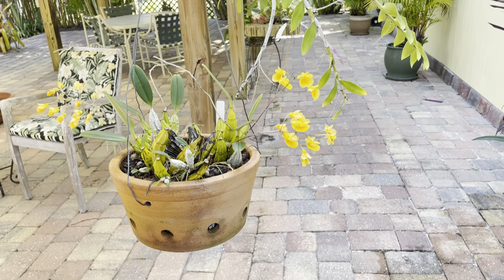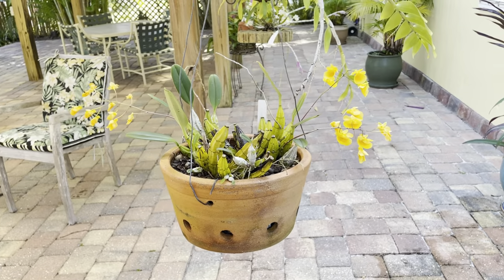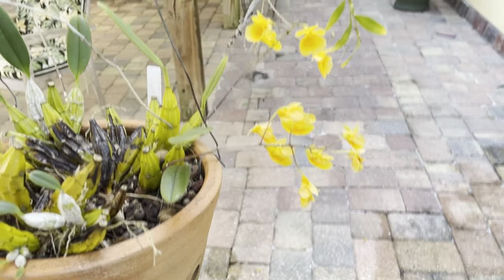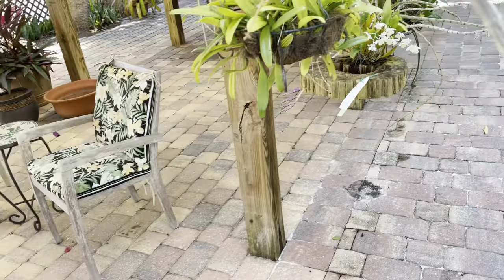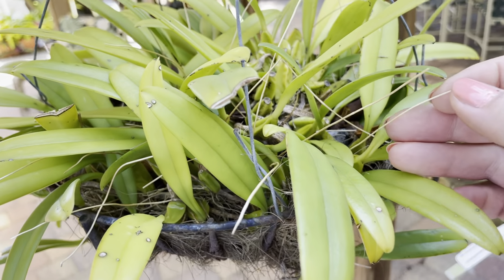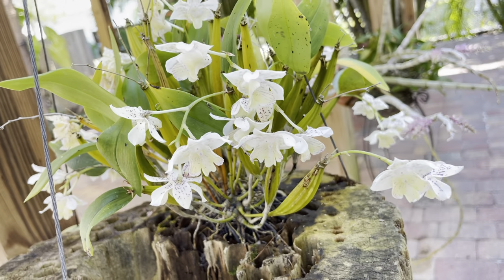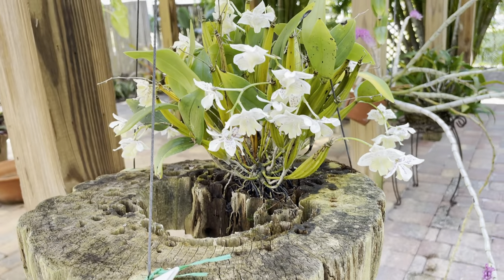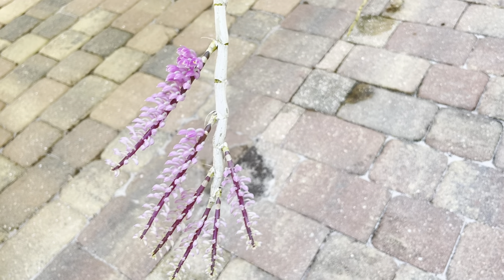Miss Orchid's Garden Mar27 2021 – Dendrobium Favorites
My Dendrobiums are in bloom, and I’m happy to share them with you. My favorites are the species: like Dendrobium aggregatum, Dendrobium secundum, and Dendrobium Micro Chip (its parents are both species). They are pretty easy to grow in SW Florida as long as they are the type of Dendrobium that loves hot, humid weather (like our weather). I keep them in an area that gets lots of dappled light and a 5-minute watering first thing every morning. Then they have the rest of the day to dry out. And since many of my orchids are mounted, I don’t really have to worry about over-watering (there is no potting material to get waterlogged). My system seems to work pretty well. (The orchids have told me how happy they are.) Just fyi – the proper way to type the name of an orchid species is to write the entire name in italics (Latin is a foreign language is why) with the genus name (Dendrobium) capitalized and its specific epithet (the species name) in smaller case italics. BUT Youtube does not allow italics when writing this text, just in case you’re wondering why the orchids names do not appear botanically correct.